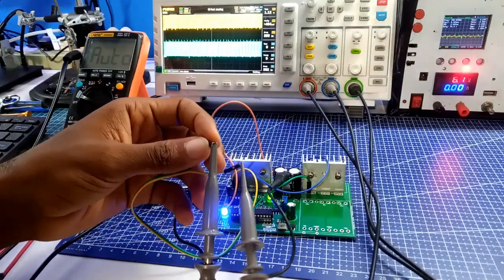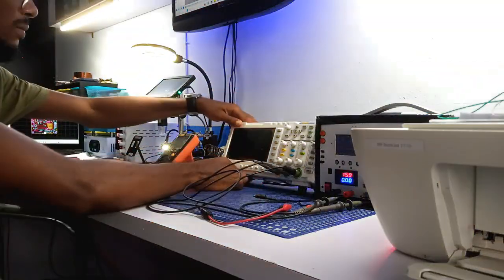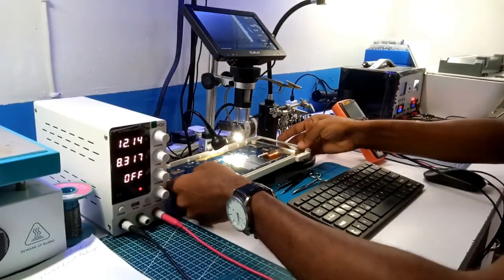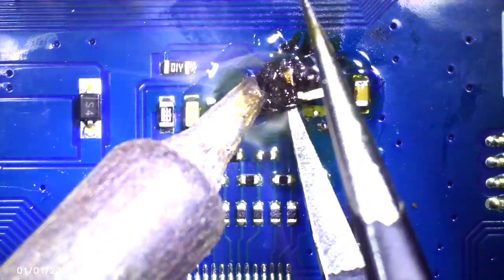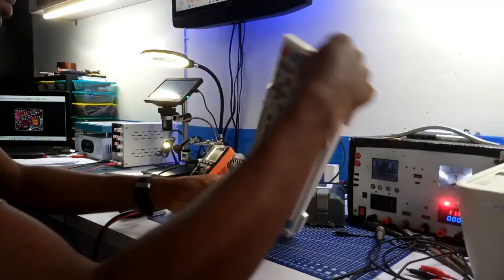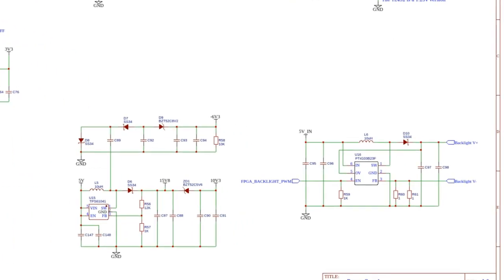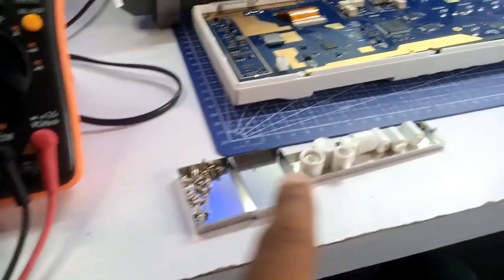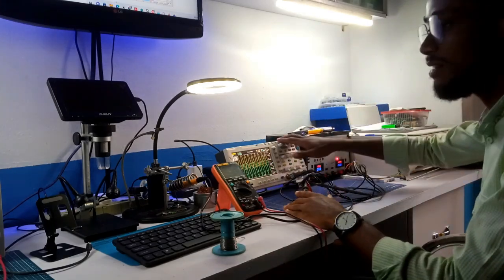How To Damage Oscilloscope FNRSI 1013D -1014D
Some days back, the oscilloscope we used at MEmbedded TechLab was damaged due to a wrong powering probe. We accidentally used a powering probe that outputs 12V DC instead of the intended 5V probe. Both probes were placed near the oscilloscope, and the similar appearance led to confusion. I decided to share the troubleshooting process for this.

Hope you learn from this mistake!